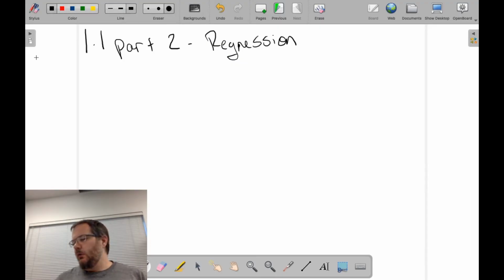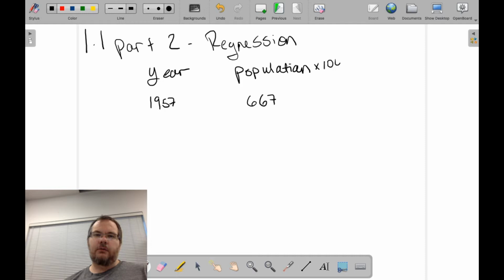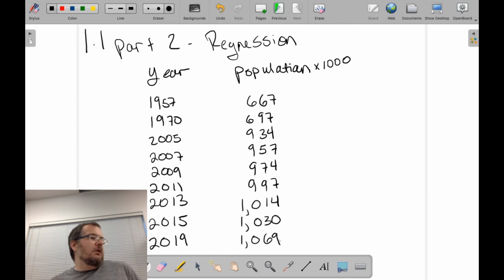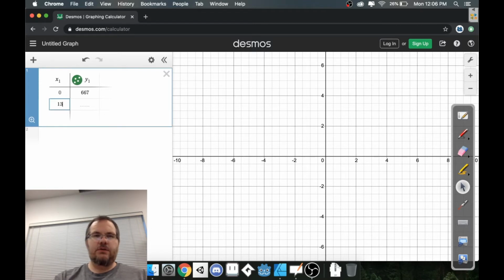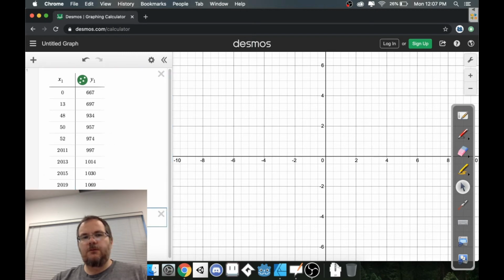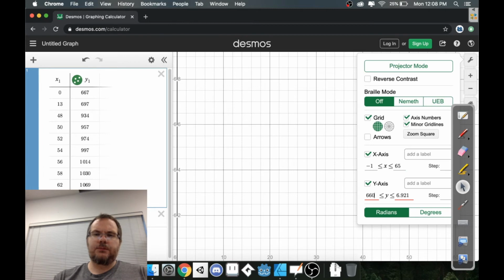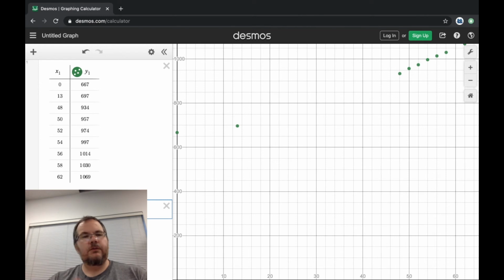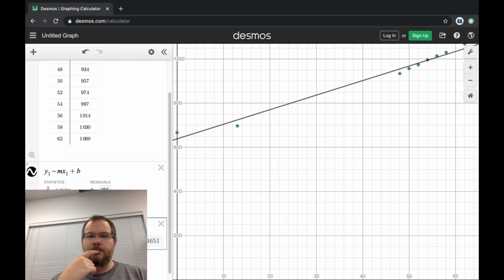Calculus Unit 1 Lesson 1 part 2 Linear Regression